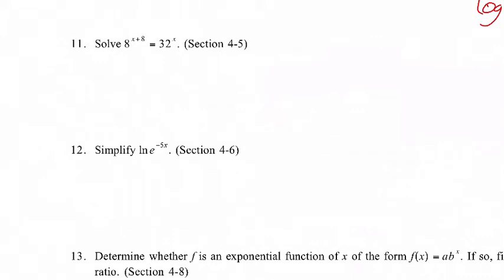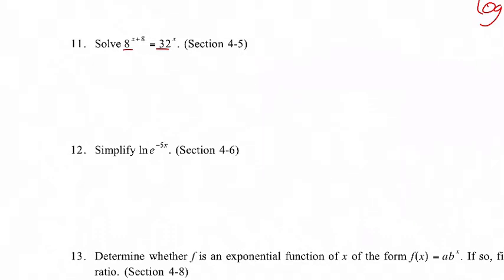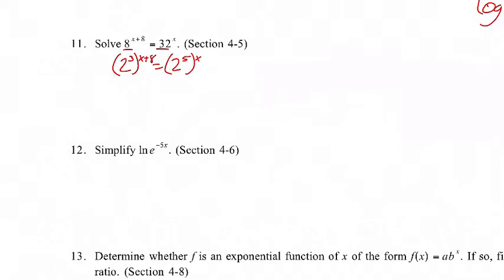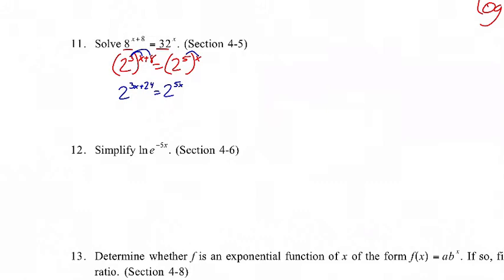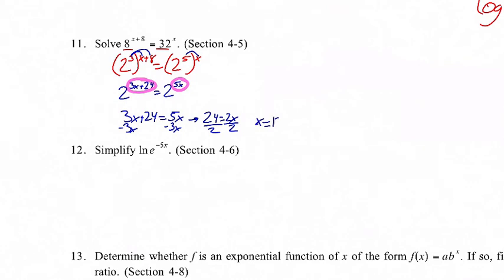A2 Unit 4 Review #11